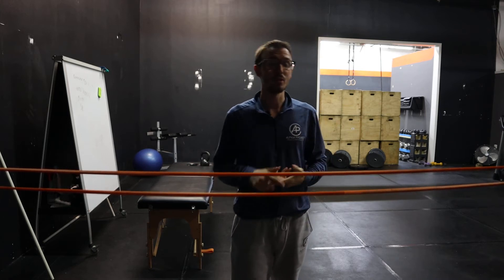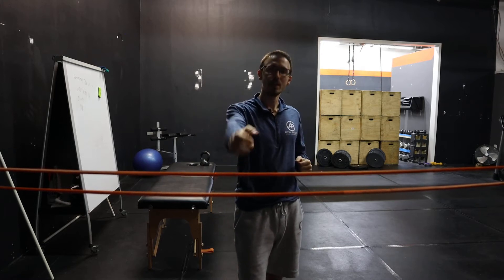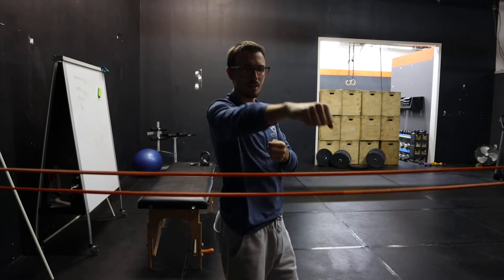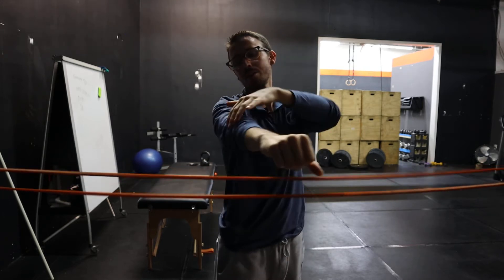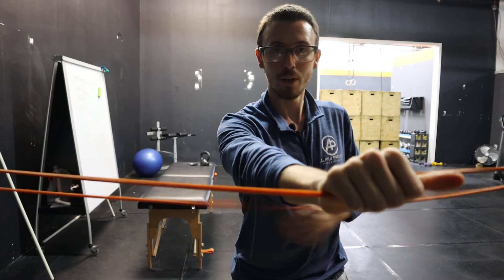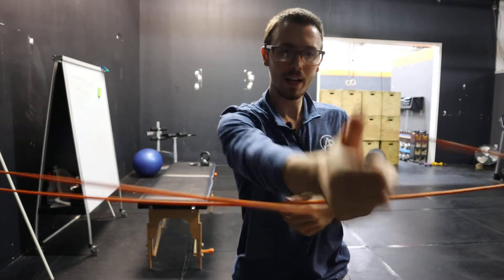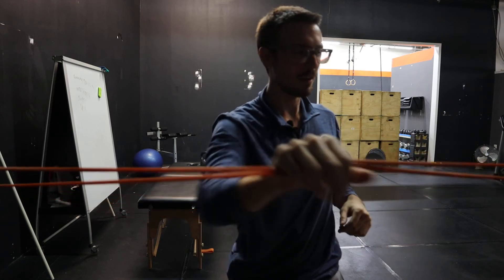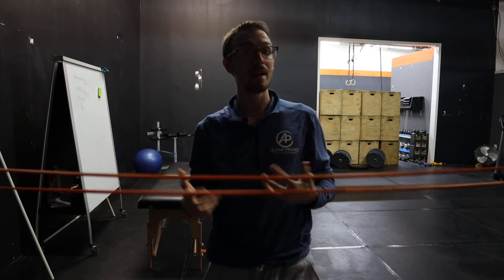Shoulder on Body Rotations: Forwards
Learn to create torsional tension with your entire shoulder!